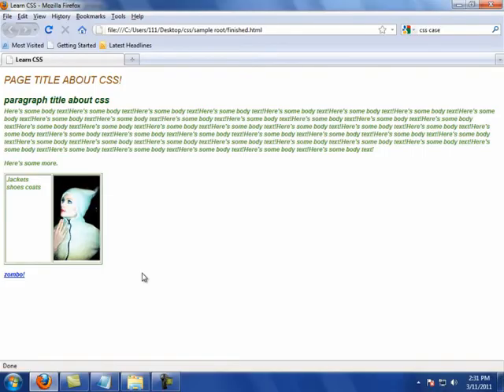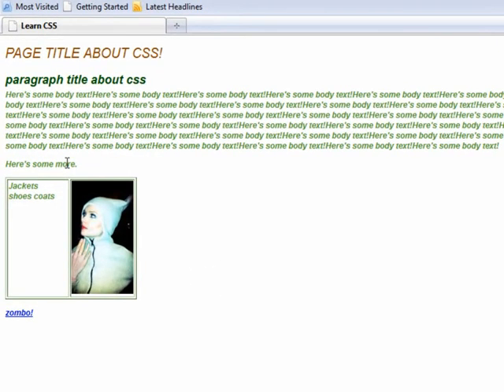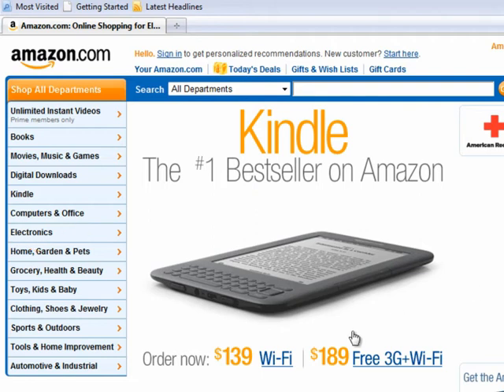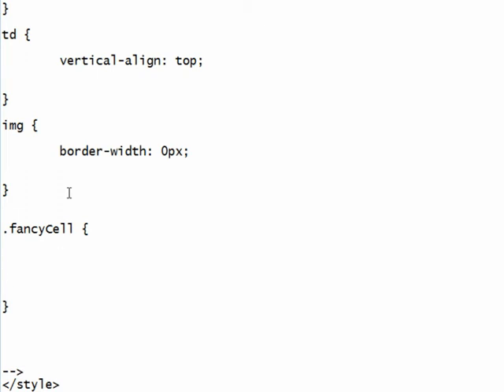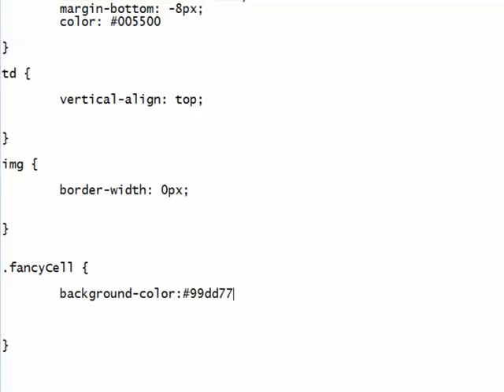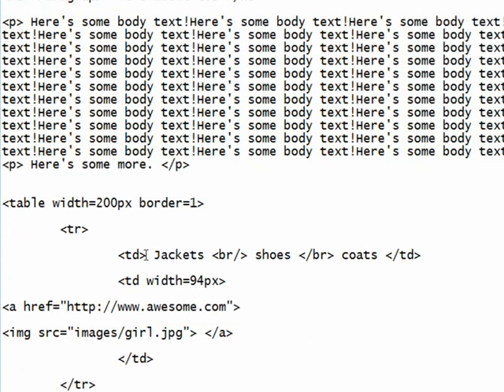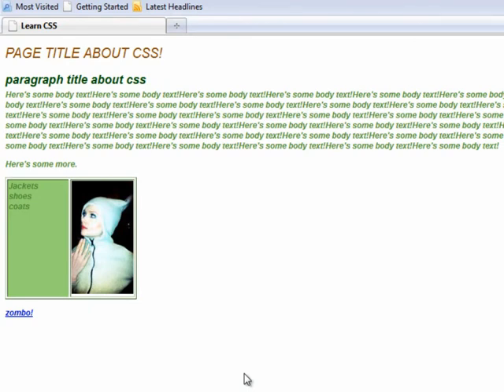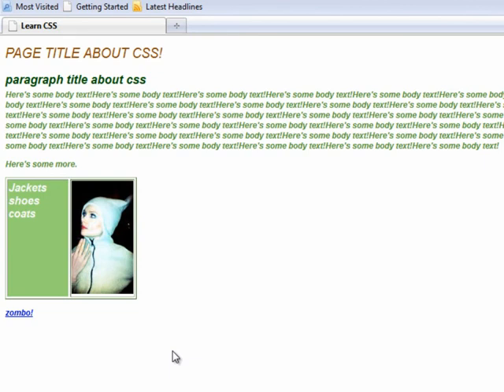CSS: Creating Classes